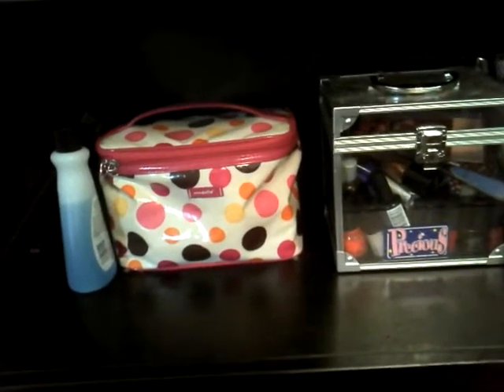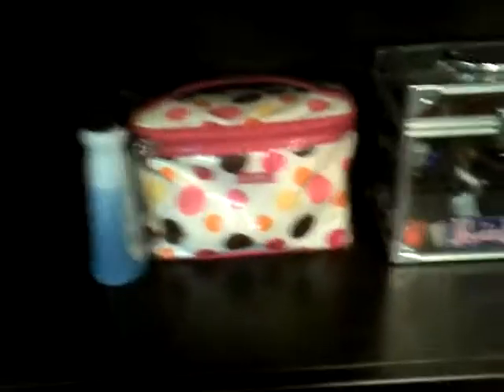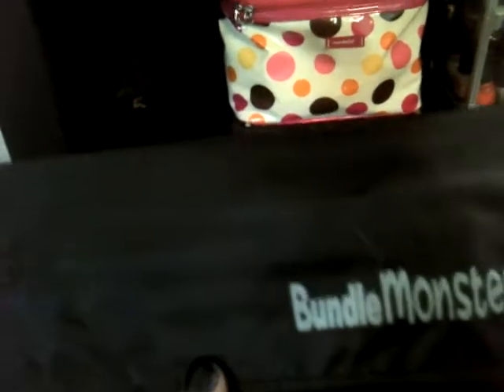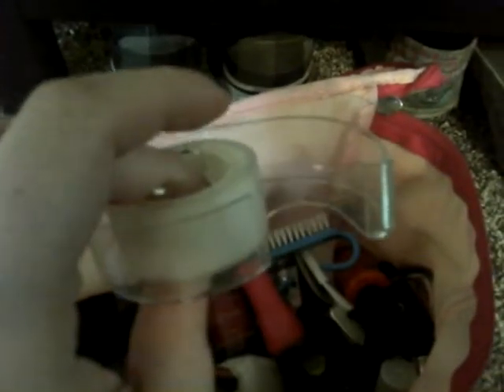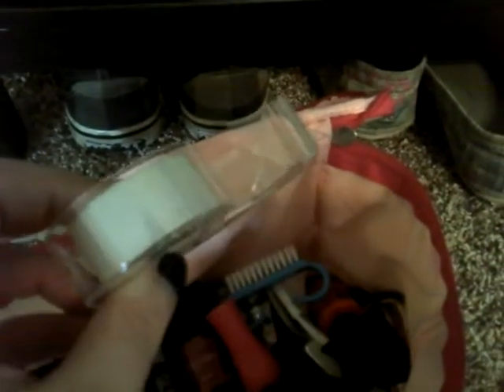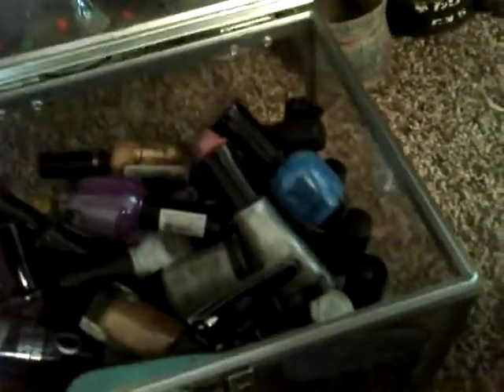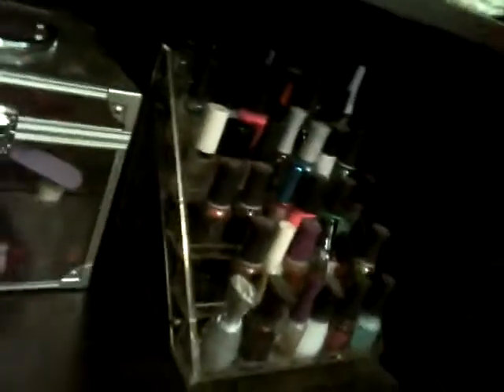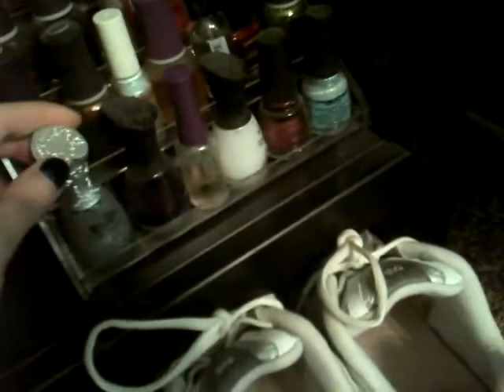Nail Polish whisper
Short little whisper showing my nail polish stuffs! Sorry if my dog was distracting lol